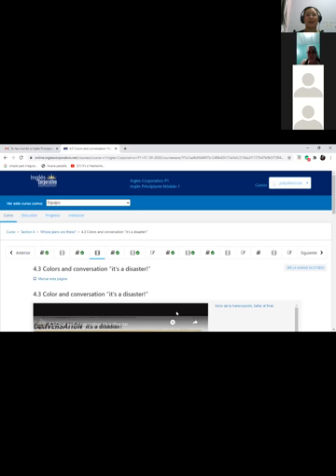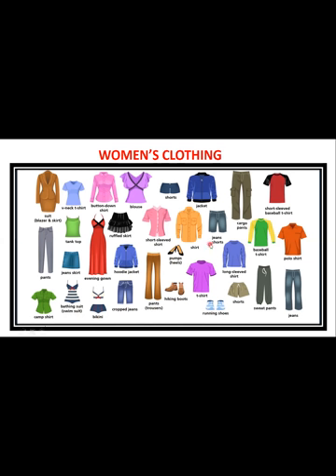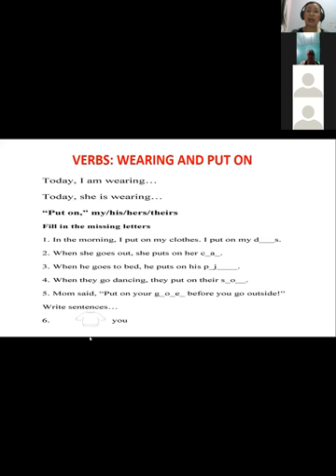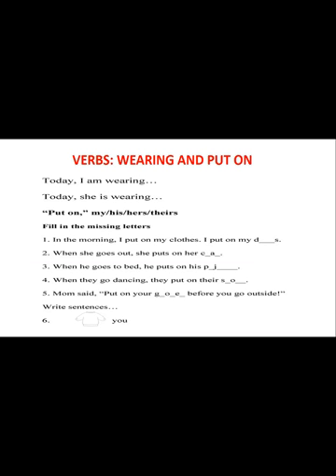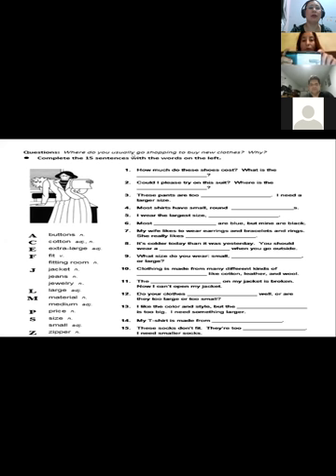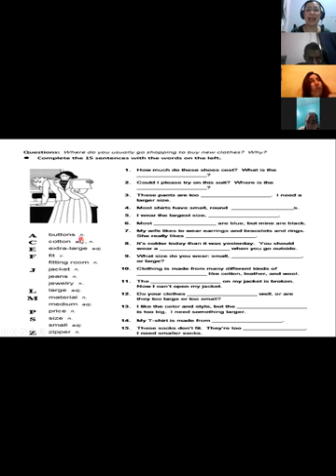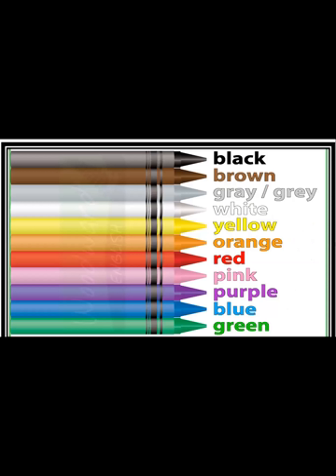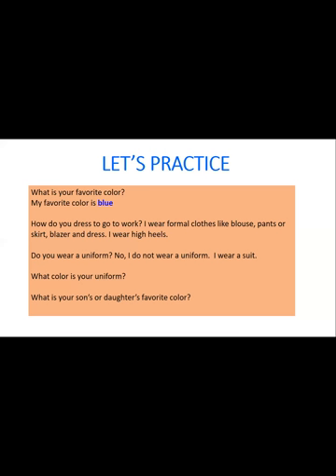Ingles Corporativo-P1-02-8-9PM- Oct6th2020 CLOTHES AND COLORS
Participants learn how to use clothes and colors in real life conversations using the verbs wearing, put on and try on.